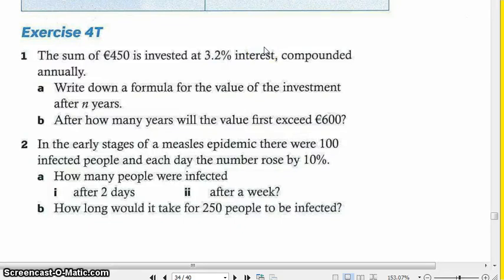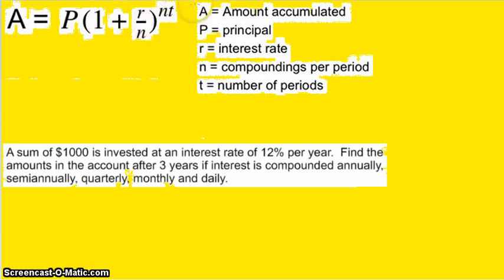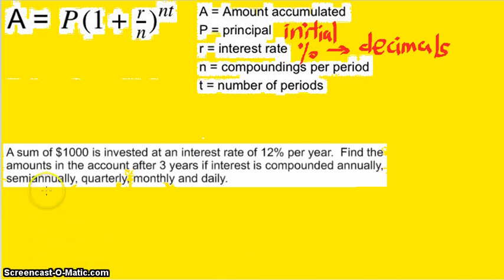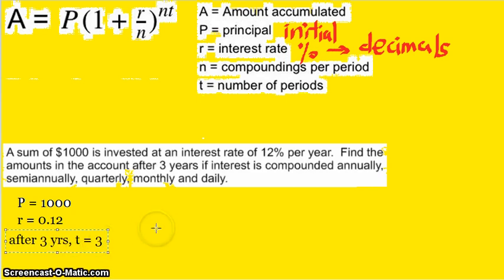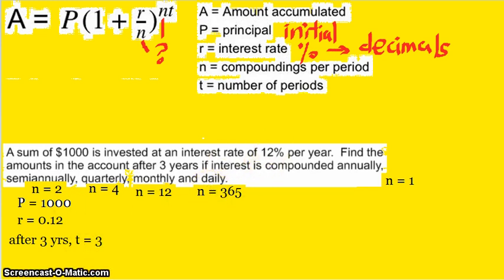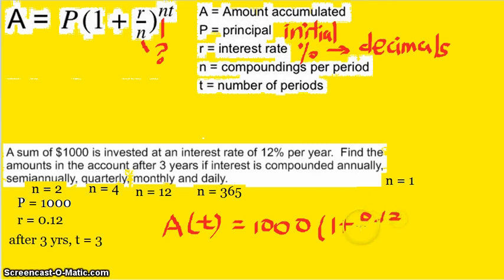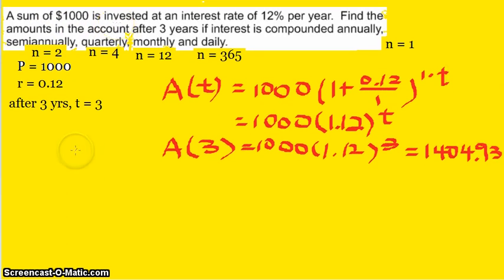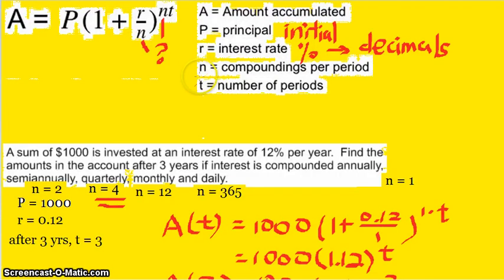Compound Interest Video